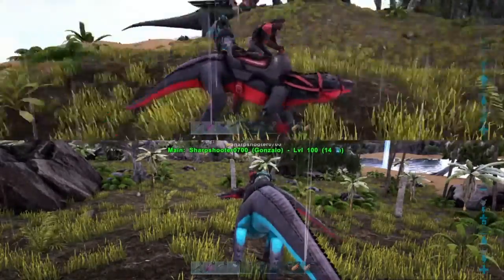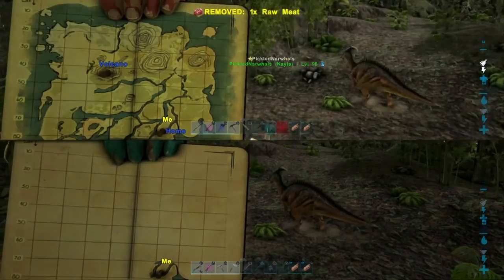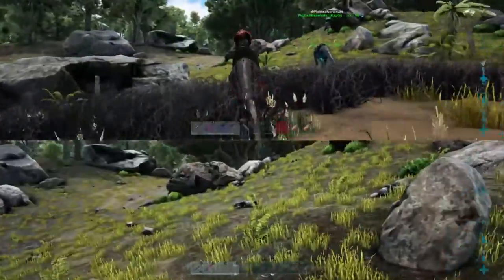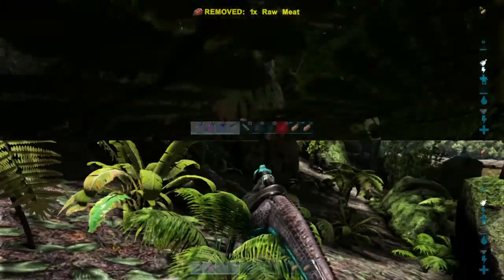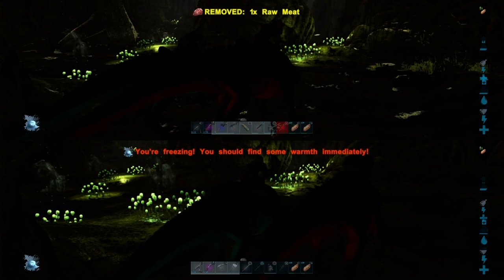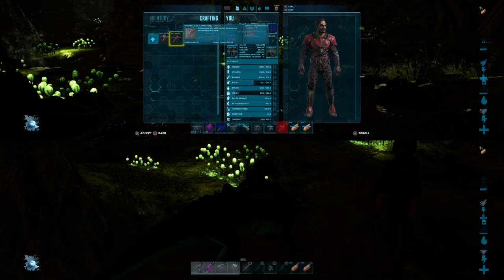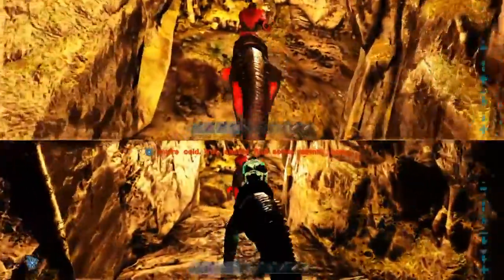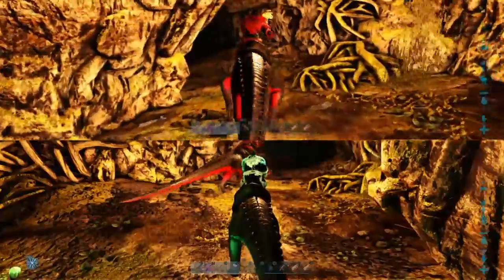Caviation -ARK Survival - Part 1